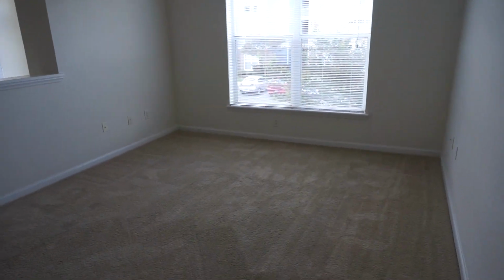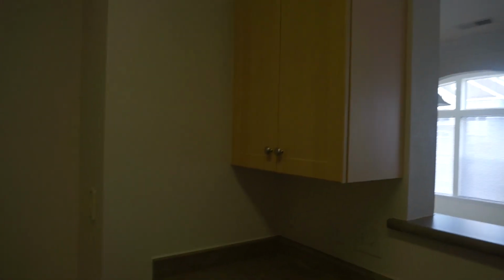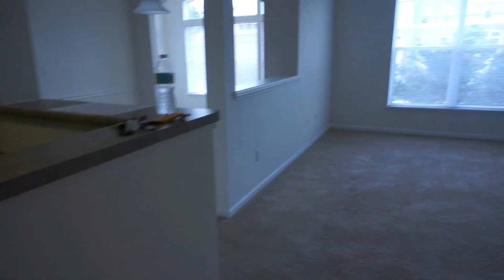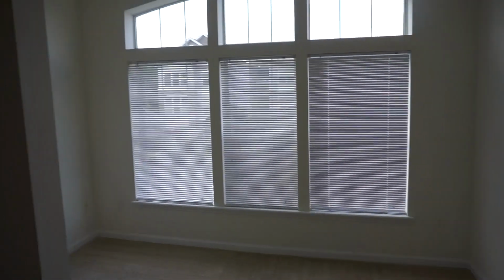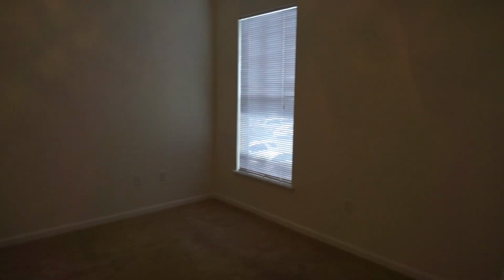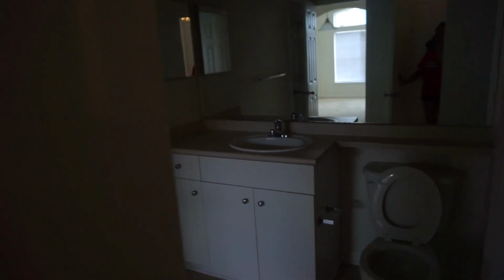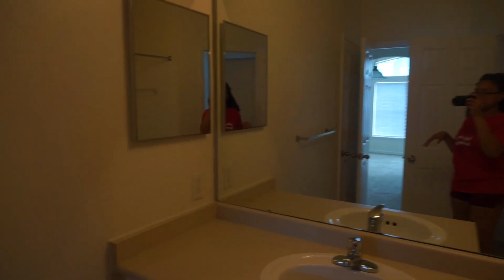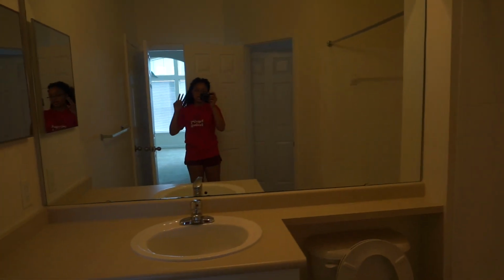I MOVED! Empty Apartment Tour | 2017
In this video I give you my first empty apartment tour! Enjoy!